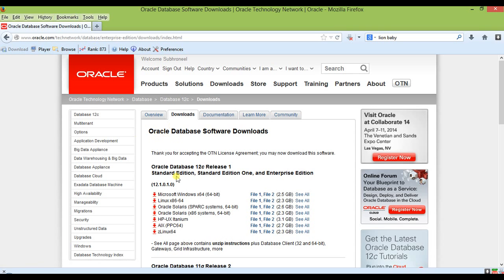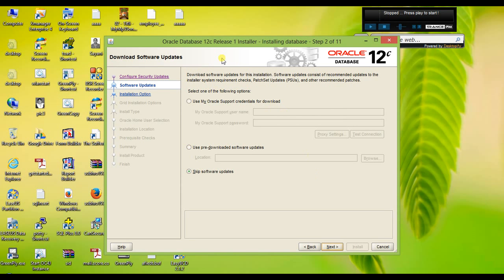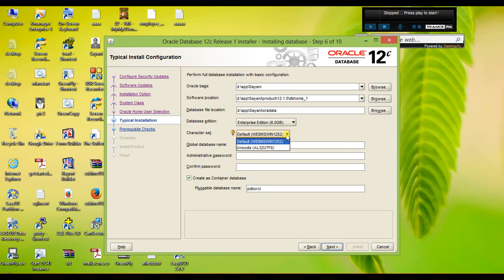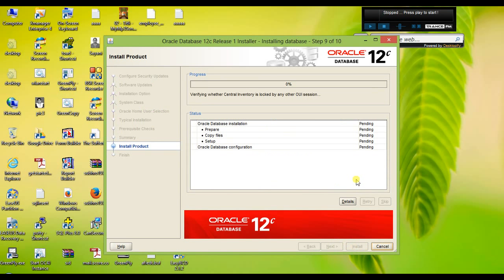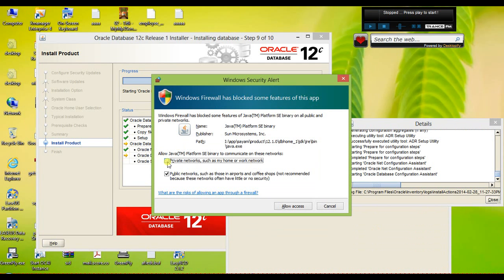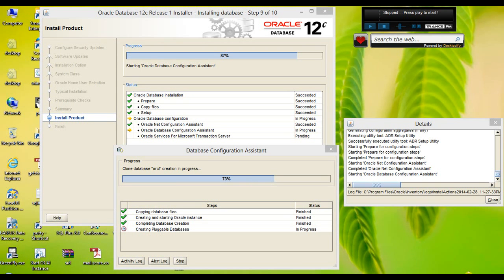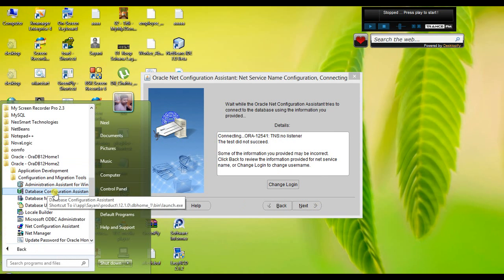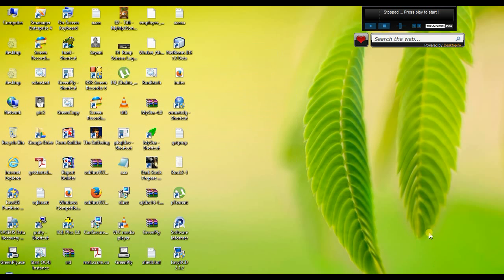How to install and configure Oracle 12c Release 1 in Windows 8 64 bit.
How to install and configure Oracle 12c Release 1 in Windows 8 64 bit. This an Online Training video to demonstrate step by step methods to install Oracle 12c in Windows machine.